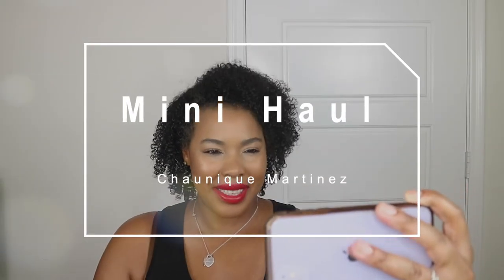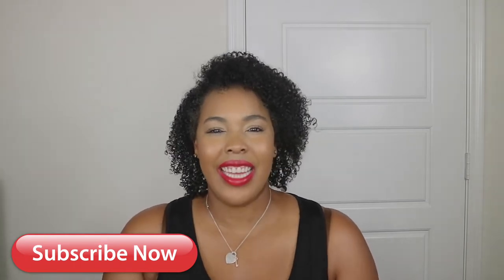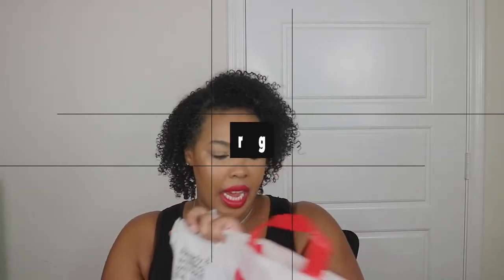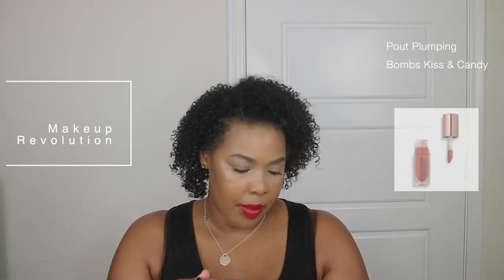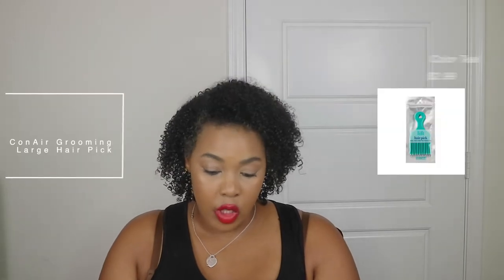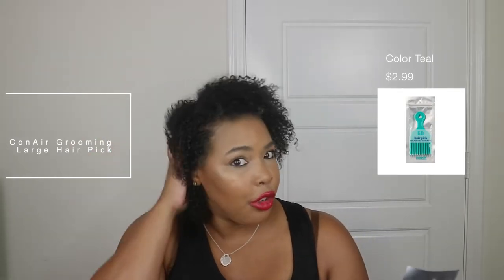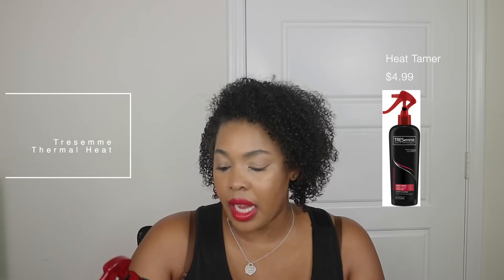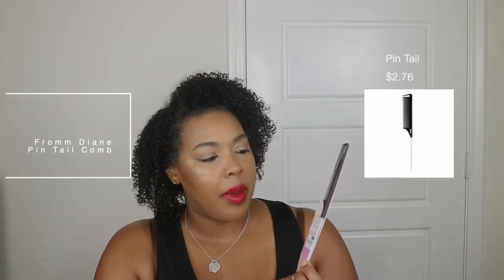Target + ULTA HAUL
Hey LoveBugs! Thanks For stopping by checking out my video entitled Target + ULTA HAUL. Check out some of the products i picked up at Target & ULTA ULTABEAUTY this is a mini HAUL! I hope you enjoy this video

Products mentioned in this video:
* Becca Love Lip
* Curl Blueberry Bliss Hair Growth Oil
 * John Frieda 3 Day Frizz Ease
*Makeup Revolution Pout Plumping Bomb
* Tresemme Heat Tamer
* Eden BodyWorks Coconut Shea Curl Defining Creme

Checkout some of my Popular HairCare Reviews